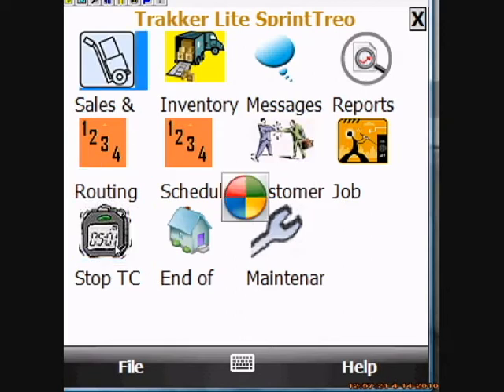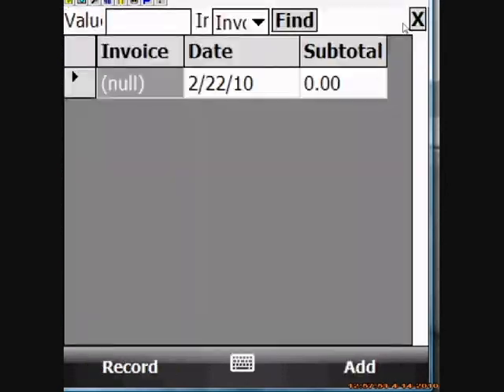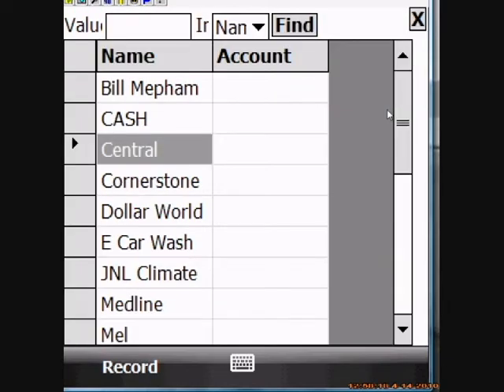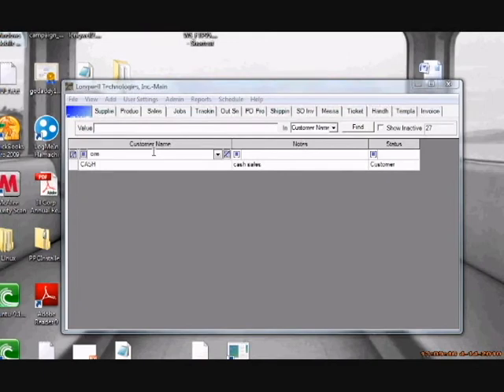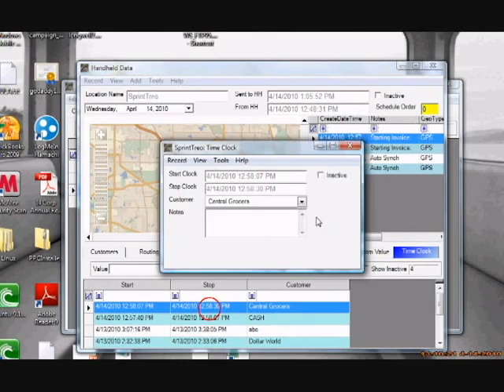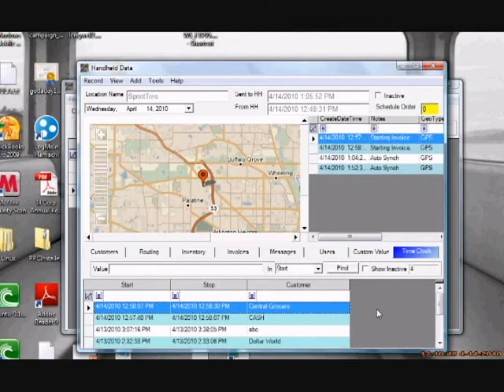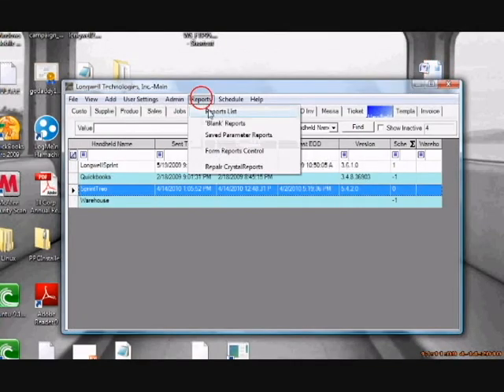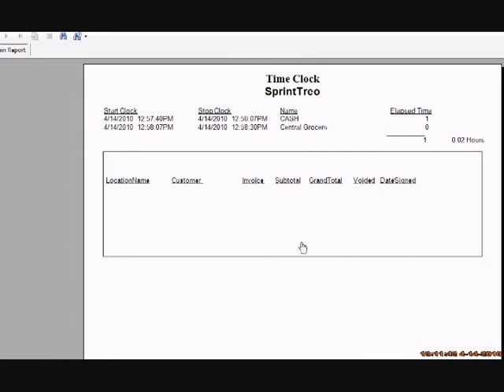TimeClockOverview.avi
Trakker Time Clocking overview.
Learn more about our Inventory Control, Invoicing and Scheduling and Dispatching Software